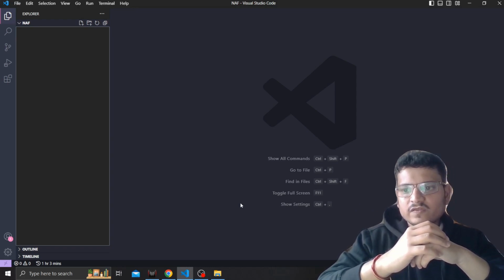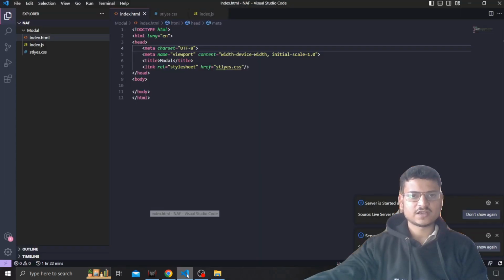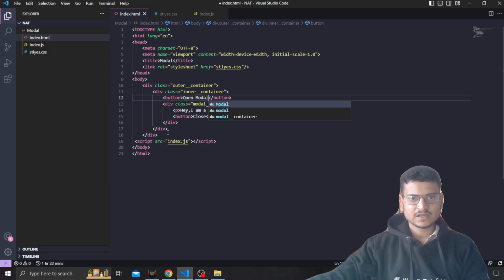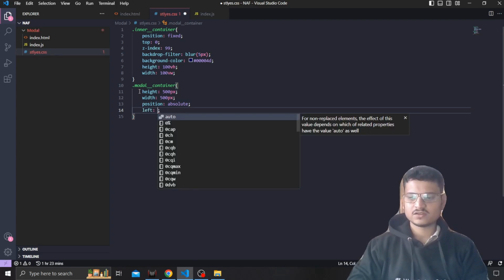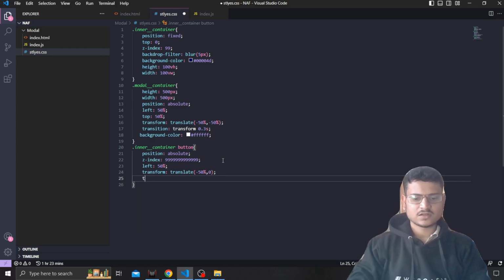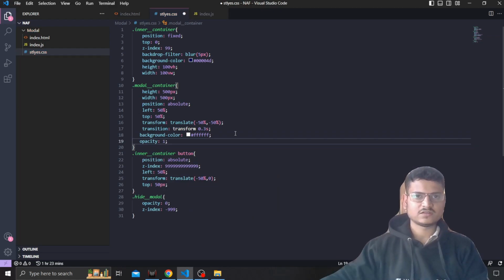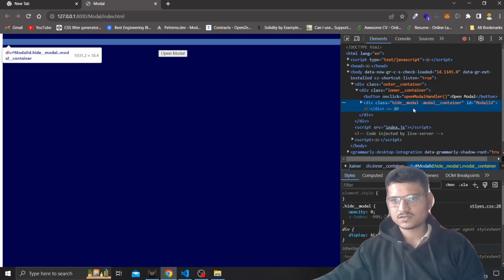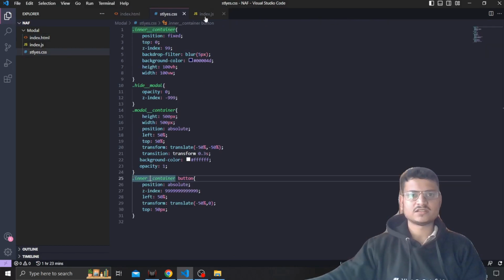Building a Basic Modal with HTML, CSS, and JavaScript!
Dive into the world of web modals with this tutorial! Learn to create a basic pop-up experience using HTML, CSS, and JavaScript. Simple, fun, and perfect for beginners! ✨